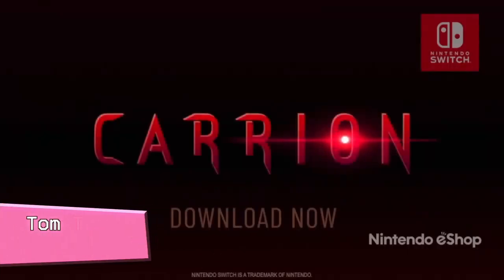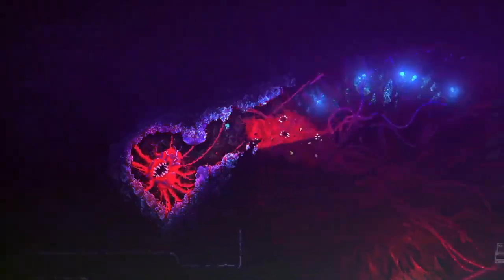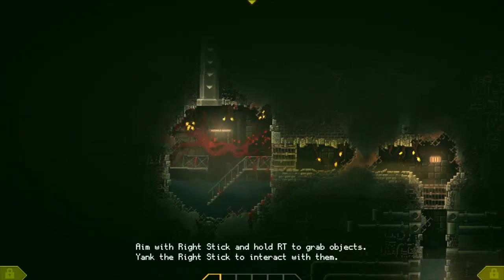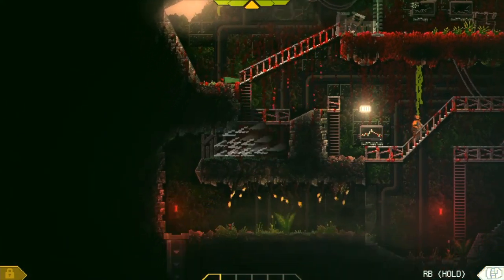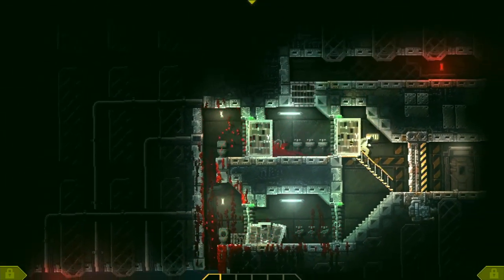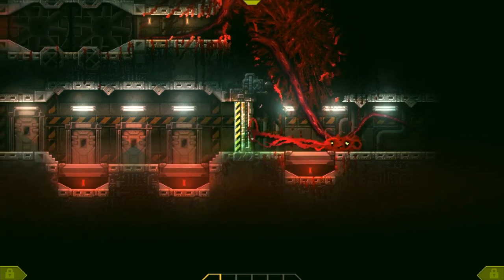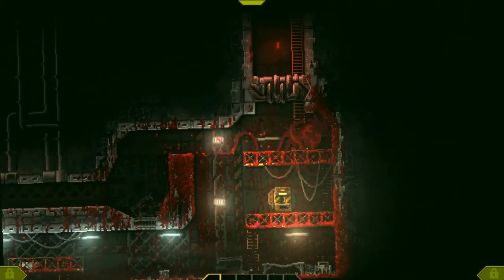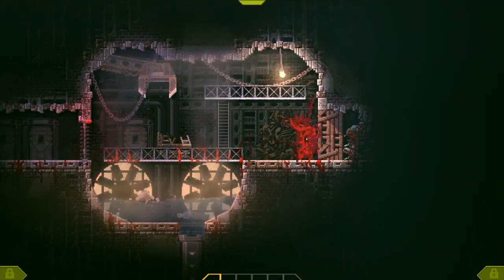Should You Play Carrion? | Carrion Review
Welcome to our review of Carrion, a reverse horror game in which rather than fighting a big angry monster, you are the big angry monster! We'll tell you everything you need to know before you play.

🔈Listen to Upside Down Shark Radio! 🔈

Want to be on the show? Let us know!

We are Craig, Dobbie, Neale, Drew & Tom, and together we are Upside Down Shark.

We get together every week to talk about the goings on in pop culture, what we've been up to and generally have a chinwag. We also have our creative friends on to talk about their projects and hobbies, so we sound cooler by proxy!

Expect film, music, comics, art, books and a whole lot more!

Transcript

Hey how’s it going guys! Welcome to our review of Carrion, available on PC, Xbox One and Nintendo Switch. You’re not going to want to miss it!

Carrion is a reverse horror game developed by Phobia Game Studio and published by Devolver Digital, in which rather than fighting a looming monster menace, you are the monster menace. Yes, you start off as a small red creature, imprisoned in a lab, and it’s your mission to evolve, get larger and eventually take your revenge on your human captors.

However, while many of the scientists will try to run away from you, it won’t be long before you’re matched against more competent foes, sent to blow you to pieces.

It’s a really unique concept, and coupled with retro 8 bit graphics, I’ve been dying to play this game for ages. But now we can get our hands on it, is it any good? Watch on to find out…

Firstly, one of my favourite things about Carrion is there’s a great deal of variety in the gameplay, meaning it’ll feel fresh and exciting right until the end. You’ll start off as a small, proto version of your monster self, where stealth is vital to avoid being taken down in your vulnerable state. But as you kill and consume, you’ll get bigger, bolder and altogether more violent. As you gain new skills throughout the game, your gruesome repertoire will expand; you’ll be able slash, snare, impale and blow up your enemies from the inside out. You’ll even be able to mind control some unsuspecting folk to do your bidding, much like the tentacle monster from Futurama.

And this progression plays into the Metroidvania elements of the level design. As you grow in size and skill, you’ll be able to reach certain areas that were once inaccessible. This adds a satisfying dose of non-linear exploration to the gory carnage.

Not only is each map well designed, the level of detail in each is super impressive too. Beakers will break if you knock them over, vents will buckle under your weight and the blood of your victims will splatter all over the walls. These might seem like small, cosmetic details, but they go a long way in making the experience more immersive.

A special mention must also be made for the creature design, which looks like something straight from John Carpenter’s The Thing. Even in pixelated form it evokes a sense of cosmic horror that gave me chills, despite being the one controlling it! And on a more technical level, it feels great moving around as the monster too. I don’t think I’ve ever played as a protagonist (if that’s even the right word) quite as unique as this; from hanging onto the ceiling with stringy tendrils, to oozing the amorphous form across the floor and even dashing into enemies at frightening speed, it’s all fitting of this ineffable beast.

Although the game looks great, the sound design is arguably even more impressive, and truly elevates Carrion into the upper echelons of gaming. Each individual thwip on your tentacles, the sound of body parts exploding and the screams of your victims all make it feel a lot more unpleasant and real than the visuals would first suggest. Cris Velasco’s score is equally chilling, complimenting the sense of hopelessness that this terrifying hellscape exudes. And the in game music is far from passive, as it’ll ratchet up the tension when you’re about to make a kill. The blood-soaked cherry on the cake...